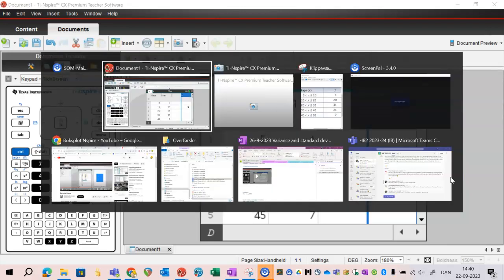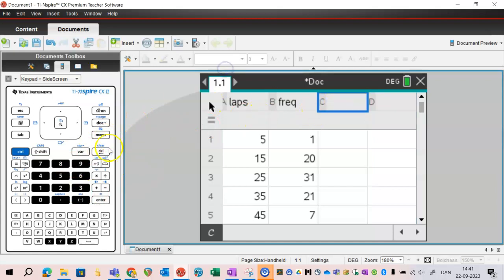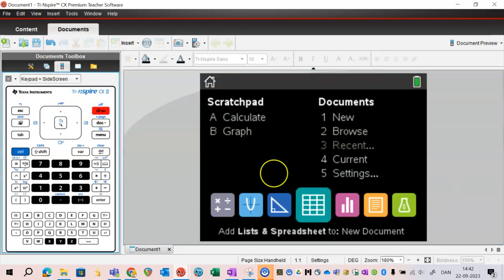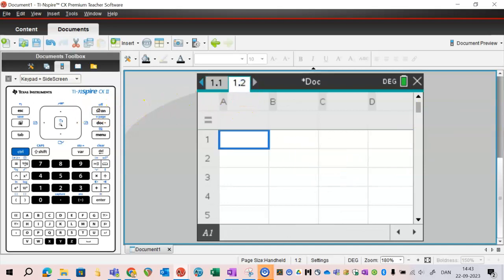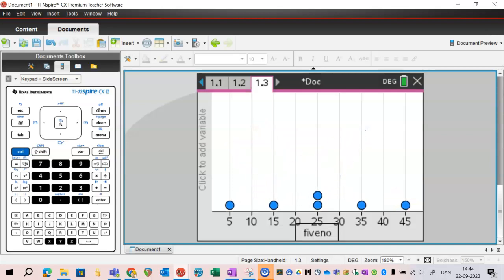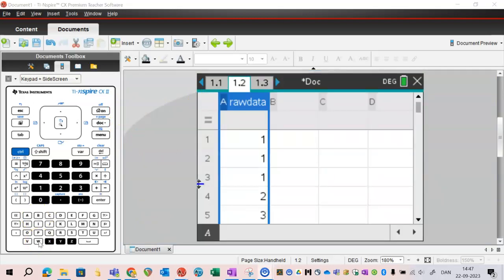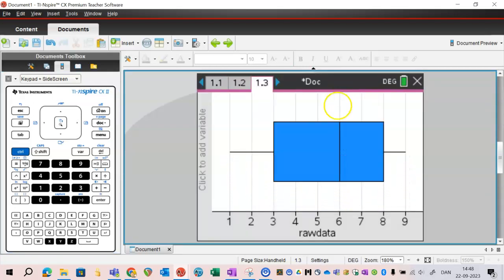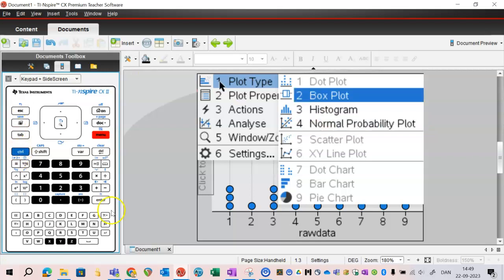NSpire Stat plots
Drawing stat plots in TI NSpire (CAS and non-CAS)